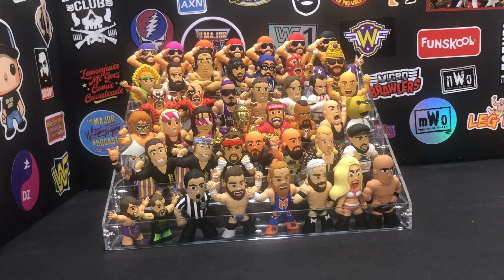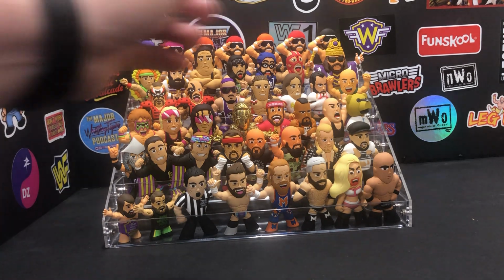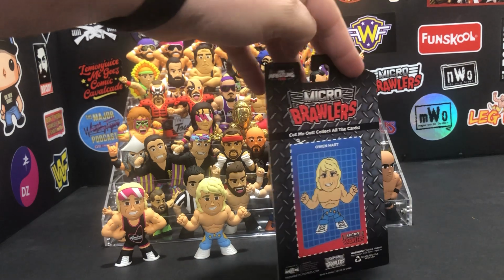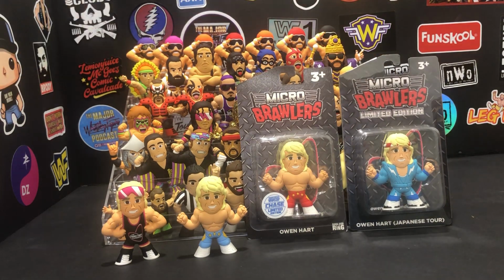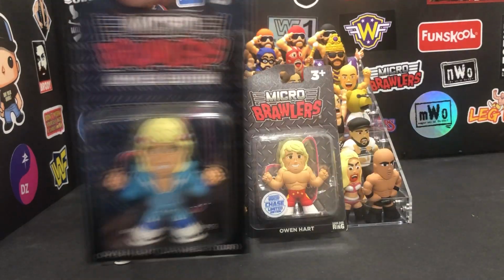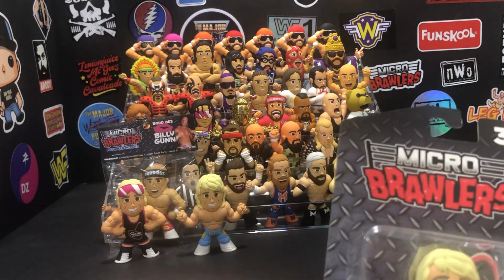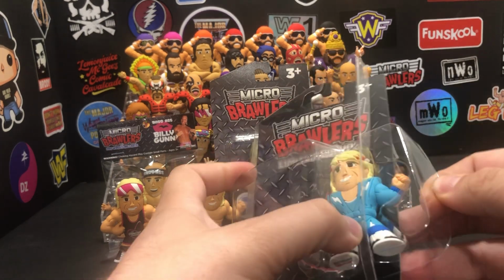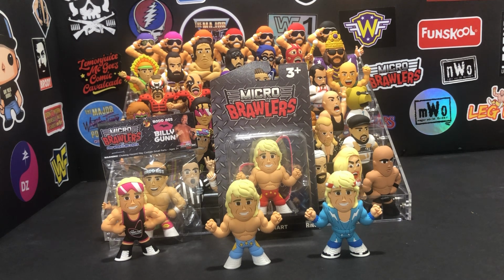Owen Hart Micro Brawler Unboxing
Jerry from the Carnage brand unboxes the new Owen Hart Micro Brawler depicting his New Japan Pro Wrestling Japanese tour gear.